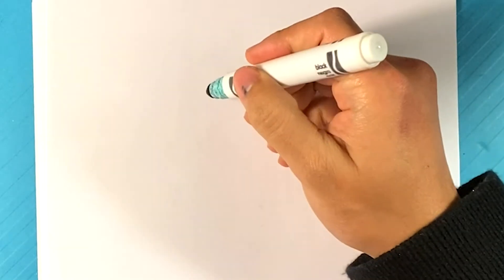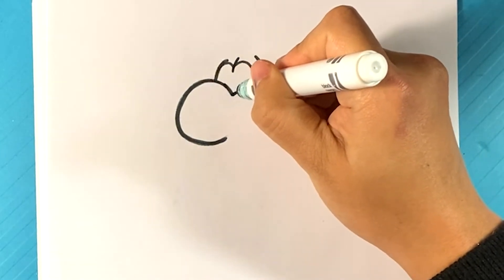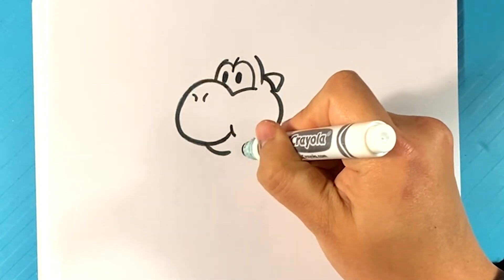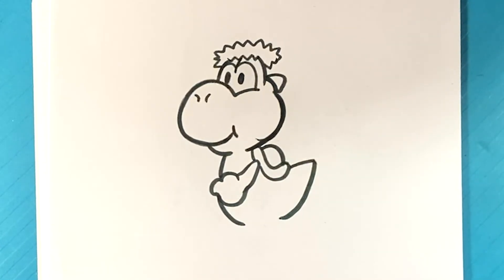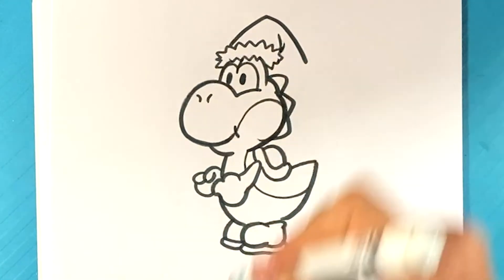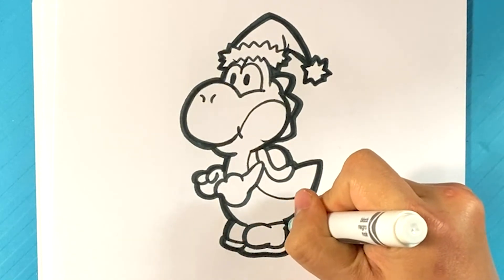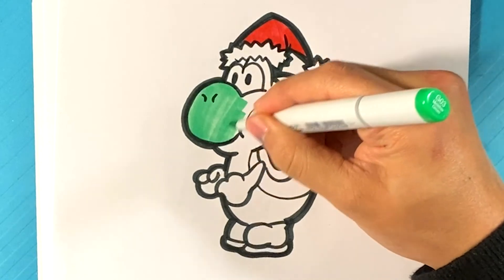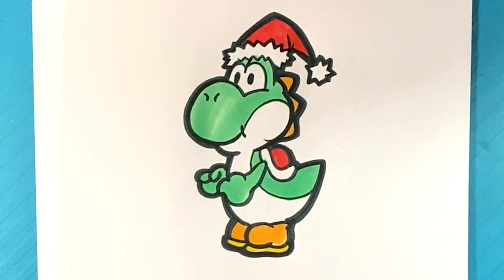EASY How to Draw YOSHI CHRISTMAS - Super Mario Bros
In this drawing lesson for beginners, I’m gonna go over how to draw a Yoshi from Super Mario Bros in a Christmas hat.  Christmas is great. There are some of the Christmas tutorials I'm going to have on the channel this month.  This version is so great. Share the Video! if possible.  Let's Go!

Cool Links __________________________________________________